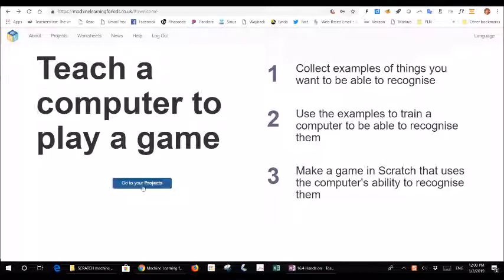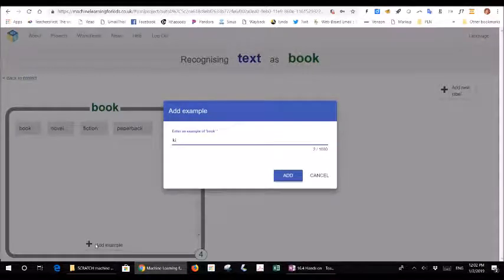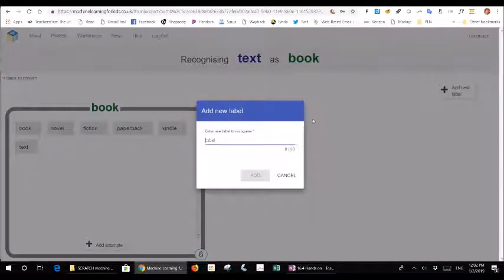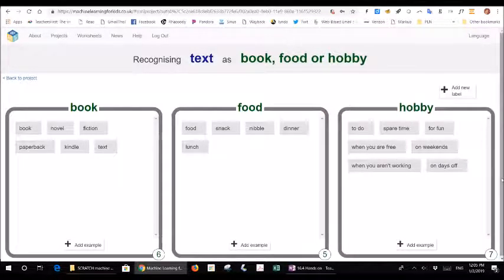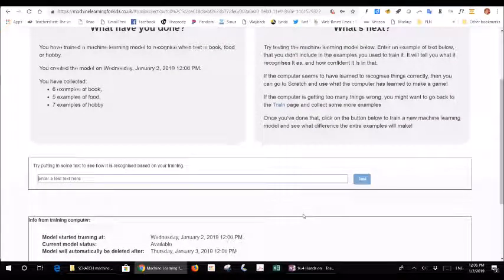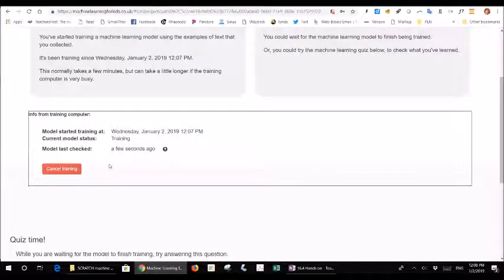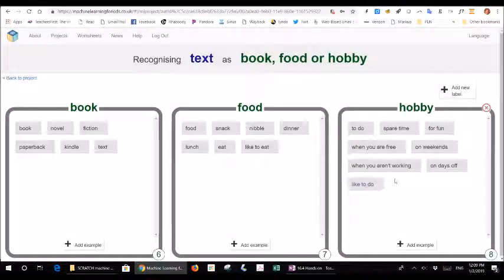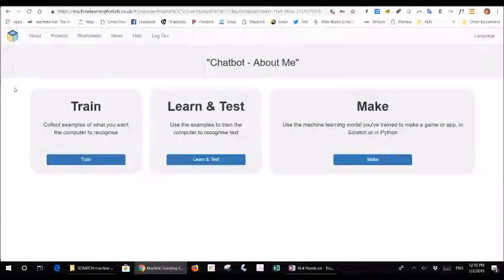Machine Learning walkthru